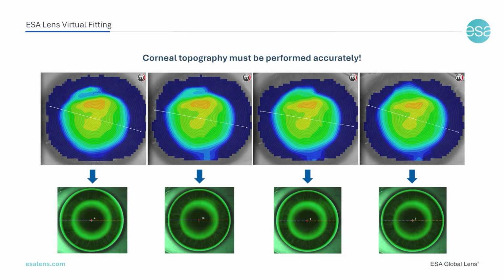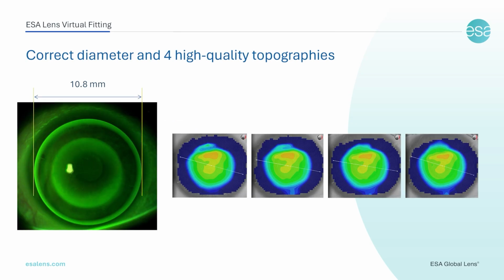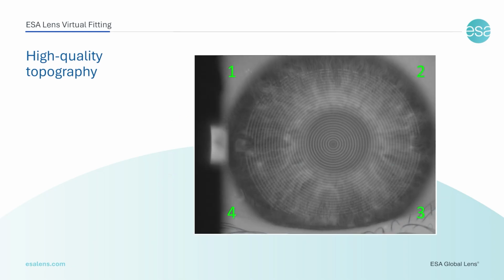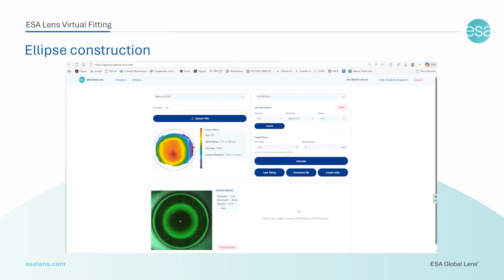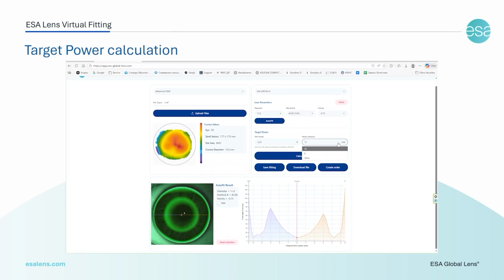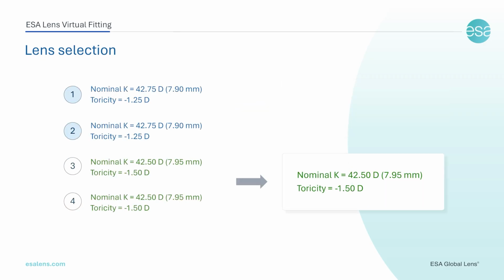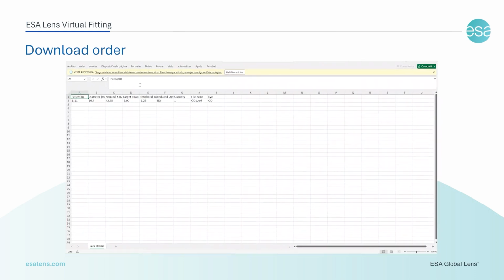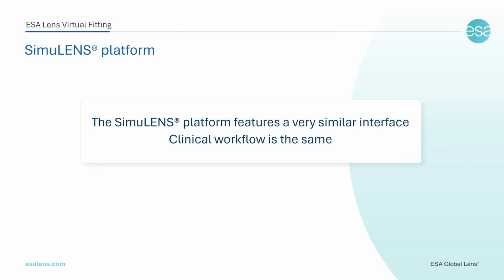ESA Ortho-6 Lens Fitting. Training Course Part 4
ESA Lens Virtual Fitting. Part 4 of 5 of the training course for fitting ESA Ortho-6 lenses (for advanced fitters)